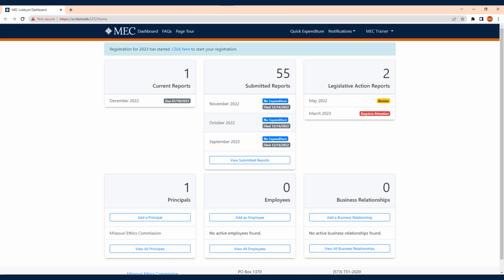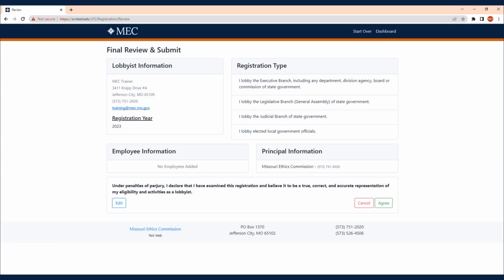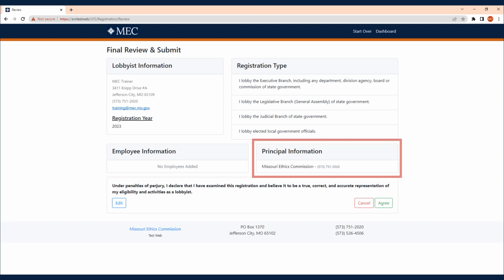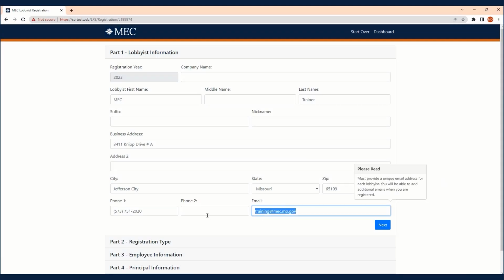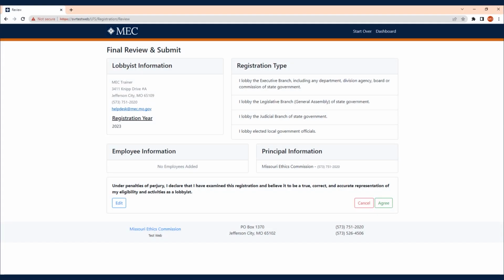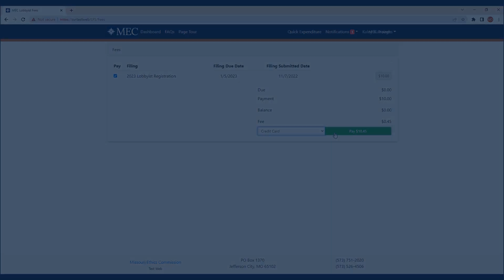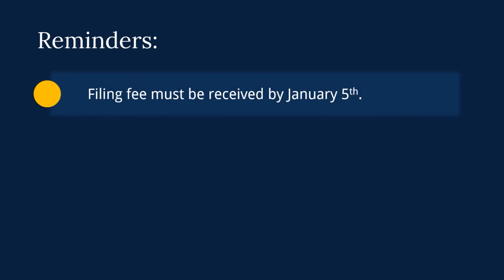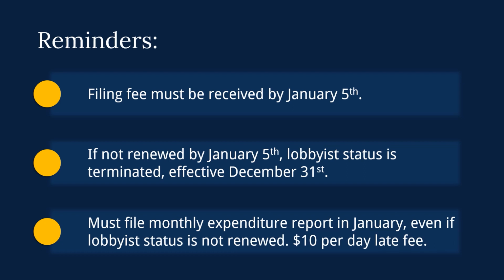Lobbyist Tutorial Series: Renewing Lobbyist Status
This video will explain when and how to renew your lobbyist status with the Missouri Ethics Commission. Missouri lobbyists must renew their status annually to continue serving as a registered lobbyist. Lobbyists can electronically file their annual registration statement and pay the $10 renewal fee between December 1 and January 5.

You can find the full definition of a lobbyist, lobbying requirements, and other lobbying rules and regulations in 105.470 – 105.482, RSMo, and Mo. Const. Art. III, Sect. 2.

Other videos in this series will explain the definition of a lobbyist and how to electronically file all required reports and information with the MEC using the Lobbyist Electronic Filing System:
• Lobbyist Tutorial Series – Part 1: Who is a lobbyist?
• Lobbyist Tutorial Series – Part 2: Registering as Lobbyist
• Lobbyist Tutorial Series – Part 4: Filing a Monthly Expenditure Report
• Lobbyist Tutorial Series – Part 5: Logging a Quick Expenditure
• Lobbyist Tutorial Series – Part 6: Add, Edit, or Remove a Lobbyist Principal
• Lobbyist Tutorial Series – Part 7: Add, Edit, or Remove an Employee
• Lobbyist Tutorial Series – Part 8: Disclosing a Business Relationship
• Lobbyist Tutorial Series – Part 9: Filing a List of Principals and Legislative Action Report
• Lobbyist Tutorial Series – Part 10: Terminating a Lobbyist Status

The MEC serves the public interest by promoting and maintaining transparency, accountability, and compliance with campaign finance, lobbying, and conflict of interest laws. We educate and assist the citizens of Missouri, public officials, lobbyists, and those participating in Missouri elections by increasing awareness and understanding of the law. We investigate and enforce these laws consistently.